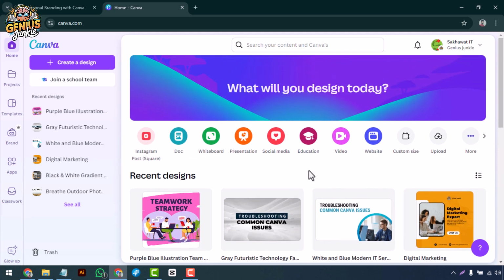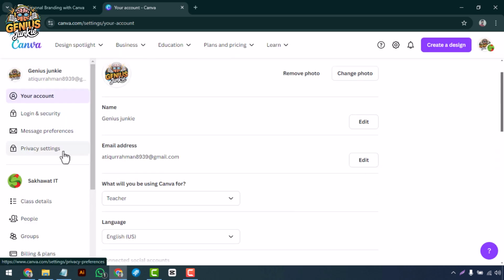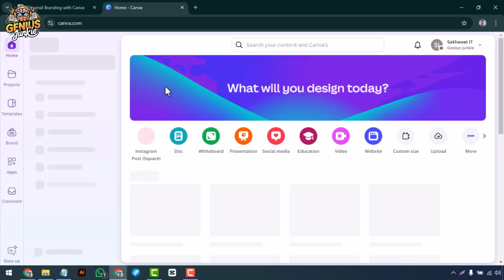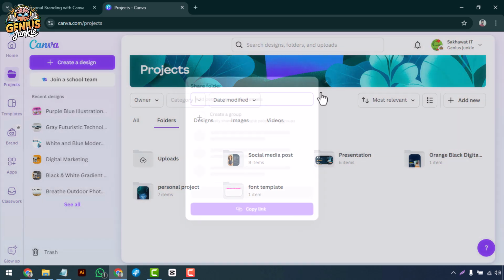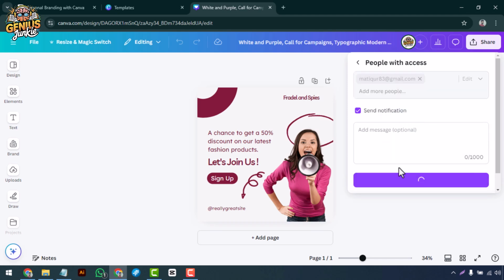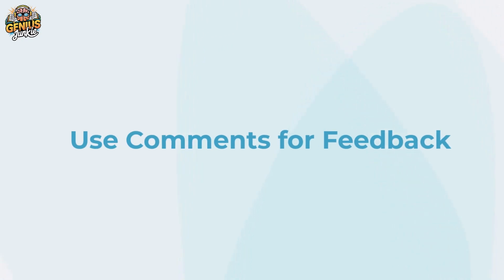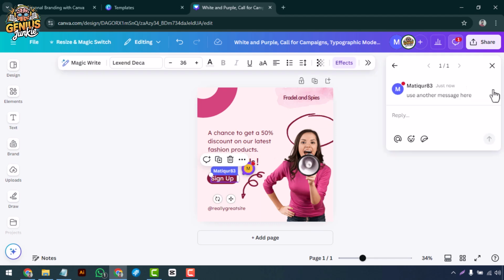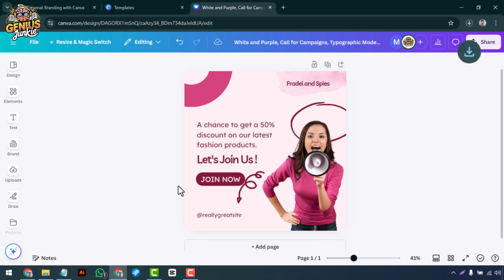Using Canva for Team Projects A Step by Step Collaboration Guide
👥 Need to streamline your team’s design process? This step-by-step guide shows you how to use Canva for team projects, making collaboration easy and effective! With Canva’s sharing and editing features, you can work together in real-time on presentations, social media graphics, and more — all in one place. Perfect for teams looking to improve productivity and consistency! 🚀

In this tutorial, you’ll discover: ✅ How to set up team projects and add members
📄 Tips for sharing designs and managing permissions
💬 Best practices for real-time collaboration and feedback

With these tips, you’ll make designing with your team smoother and more organized. Don’t miss the bonus tips at the end to make the most of Canva’s teamwork tools! 🔥